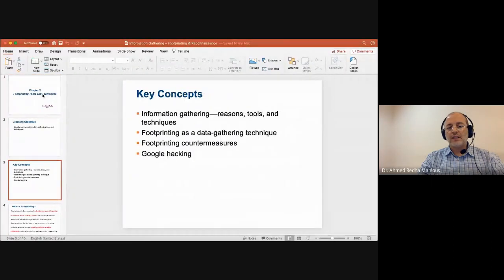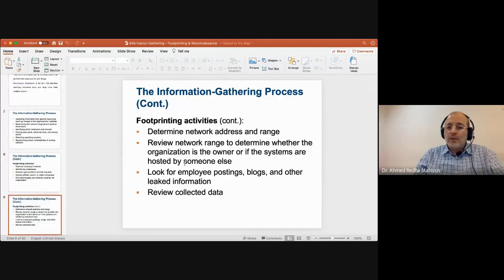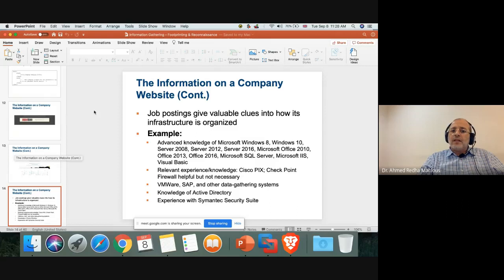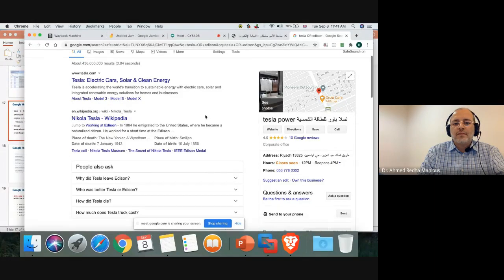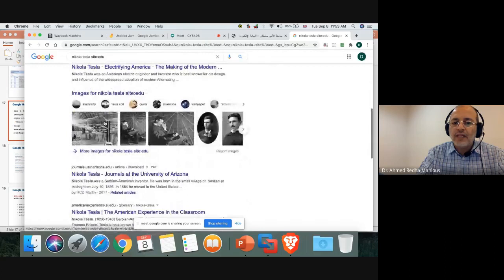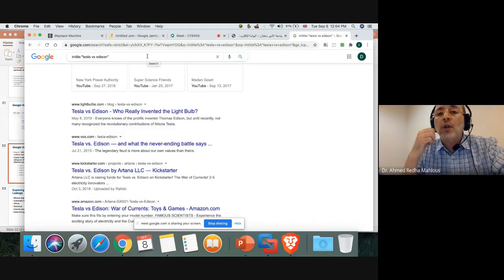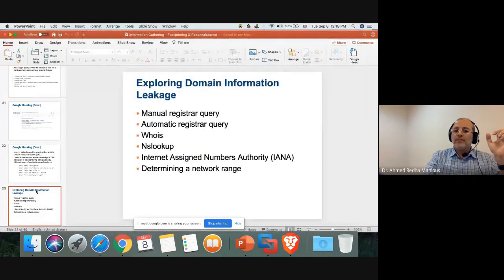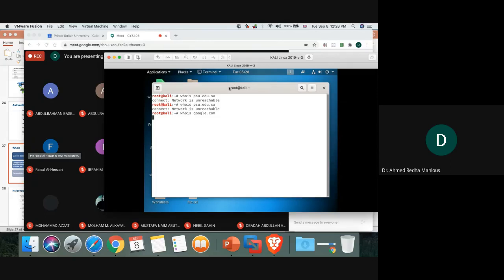CYS405 Footprinting and Recon Chapter 1/2